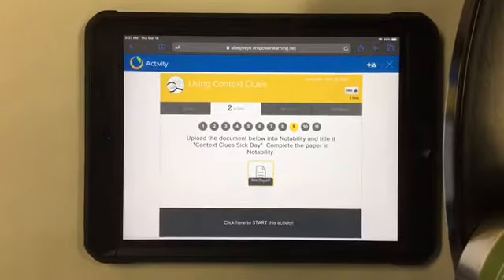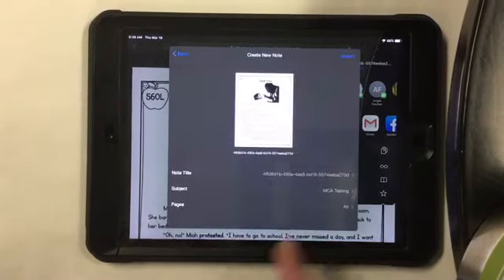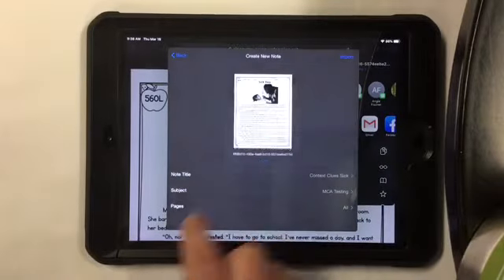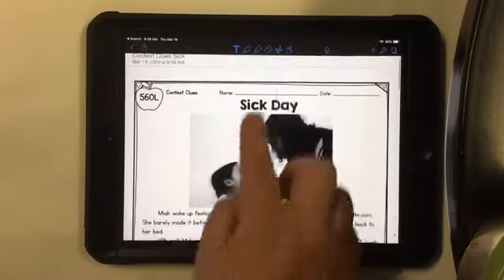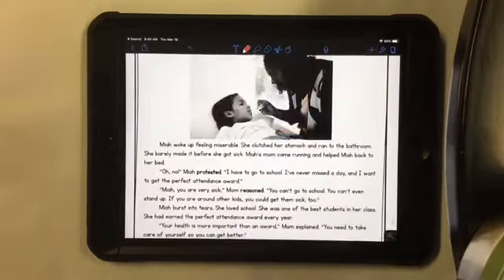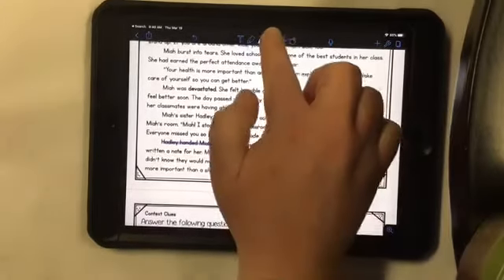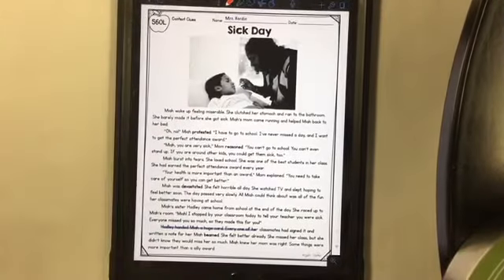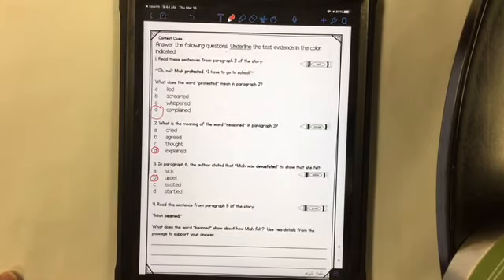Distance Learning Tutorial: Notability